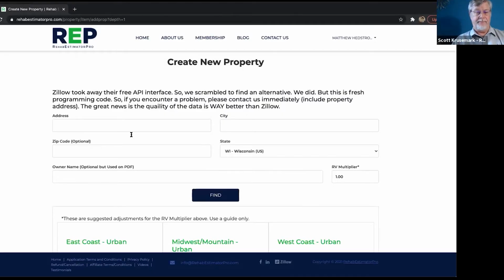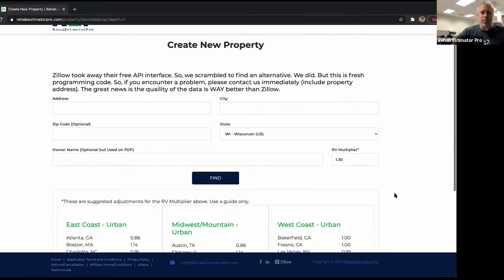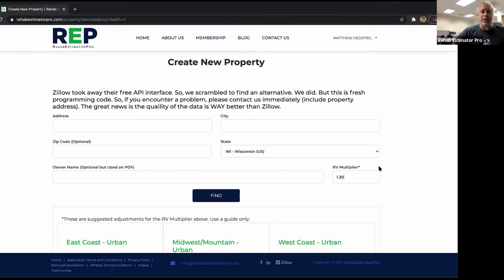Will Building Supply Costs Hurt Investors? Here's How To Prepare!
Why are building supply costs rising? Everyone is freaking out and panicking... But we've got some answers and some great tips to keep your deals on track. In this video we'll chat about what's going on with the building supply shortage, why it's happening, and why the costs are going up. Some are from things that you wouldn't expect. We'll show you how you can keep making deals and stay profitable in the newest podcast episode where we talk all about building supply costs and how to prepare yourself.